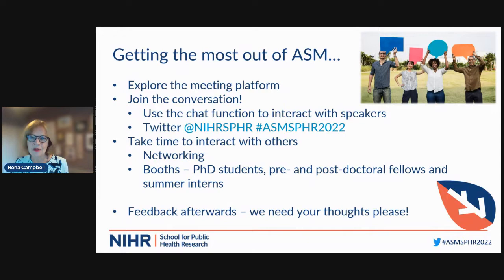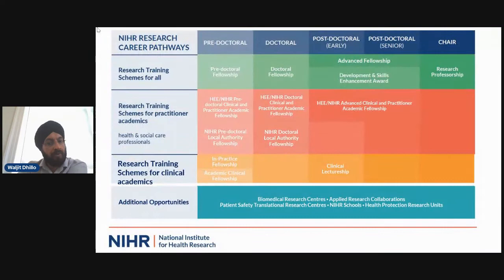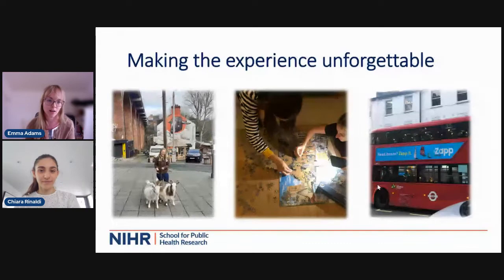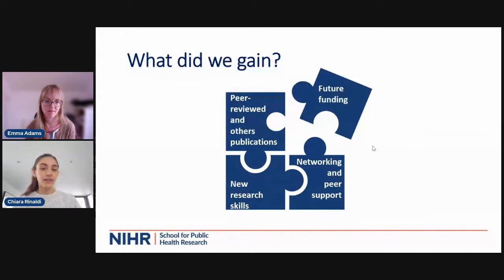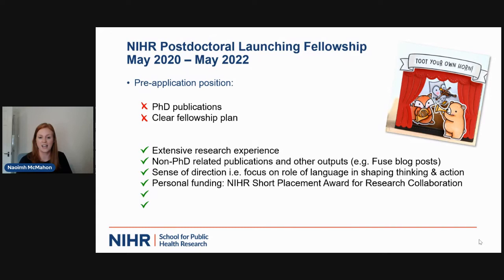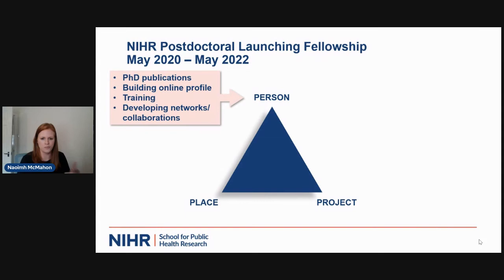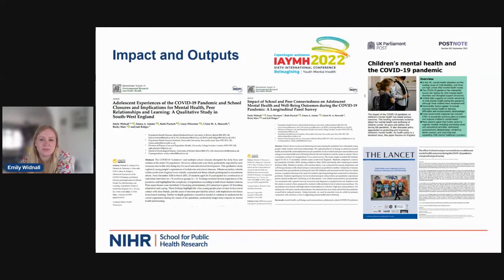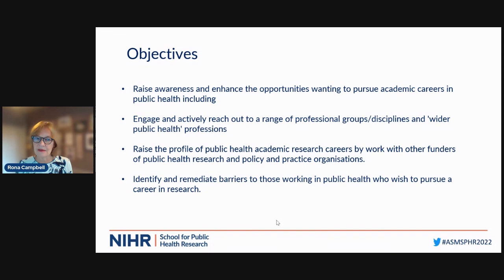ASM 2022 Day 2 Part 1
Watch presentations from Day 2 Part 1 of our Annual Scientific Meeting (ASM), including:
• Professor Waljit Dhillo 11:25
• Academic research capacity building showcase 18:33
• Launch of the NIHR Public Health Incubator website 1:22:30